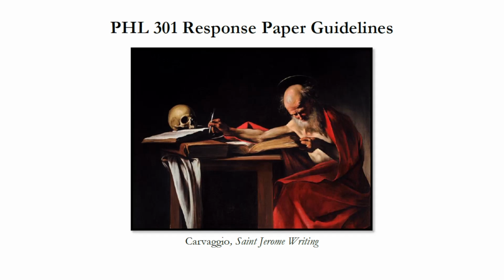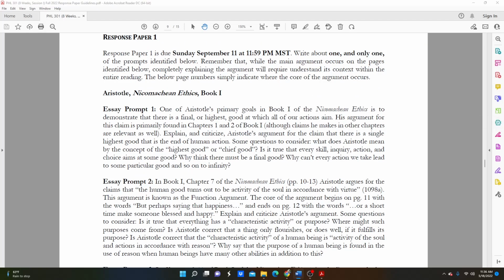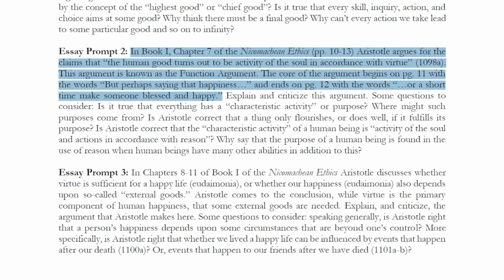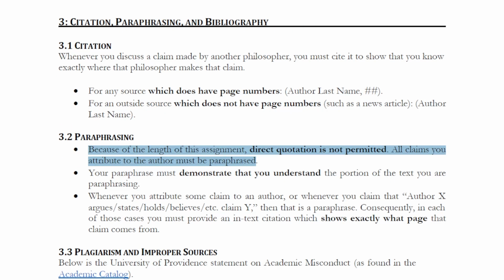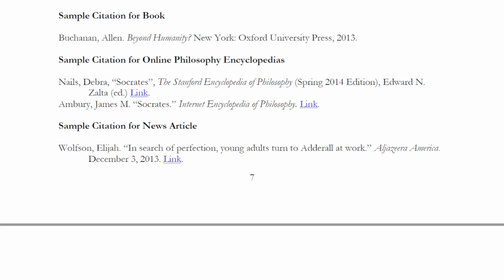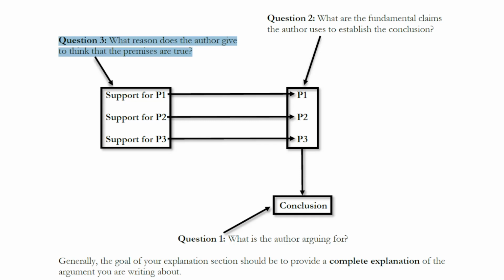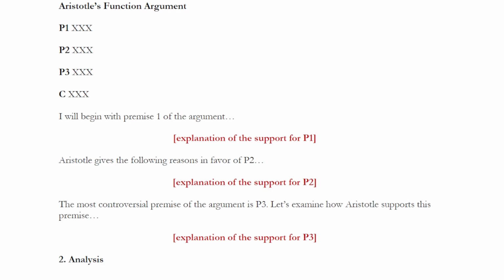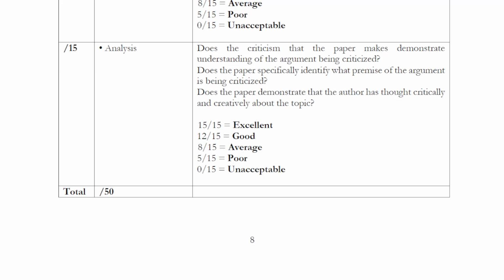PHL 301 Response Paper Guidelines (8 Weeks)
This video covers guidelines for the response paper assignment for the 8-week version of PHL 301 Ethics at the University of Providence.

0:00 – Introduction
1:46 – Purpose of the Assignment
3:48 – Due Dates and Assignment Submission
9:03 – Assignment Length and Format
12:43 – Response Paper Prompts
16:40 – Citation, Paraphrase, and Plagiarism
28:01 – The Explanation Section
42:03 – The Analysis Section